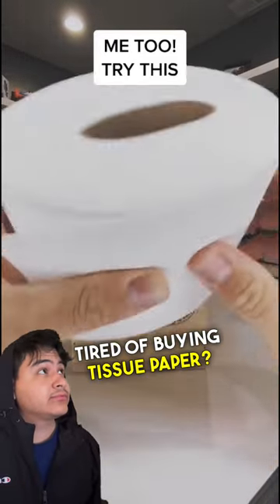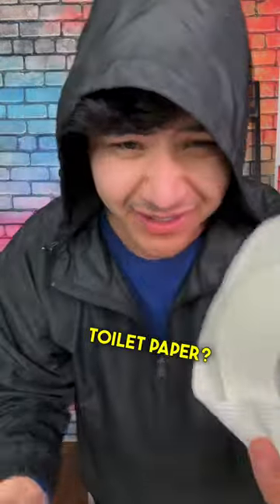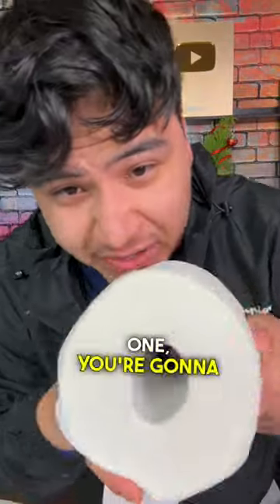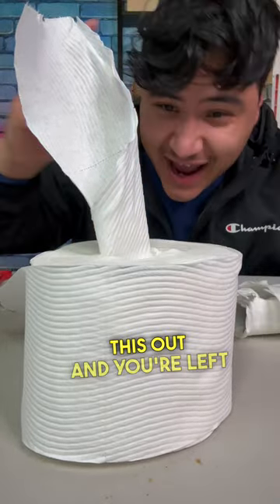NEVER Run Out of Tissues Again!!